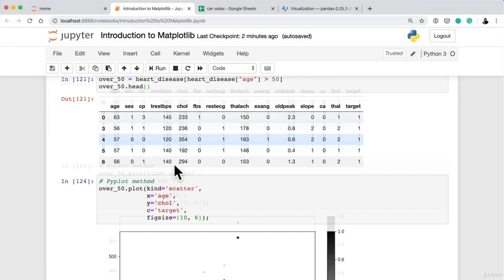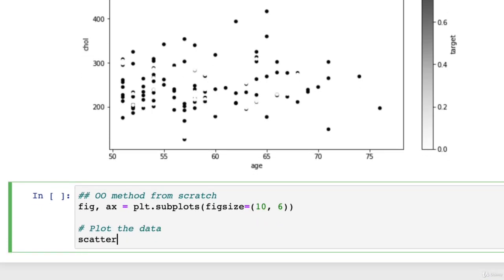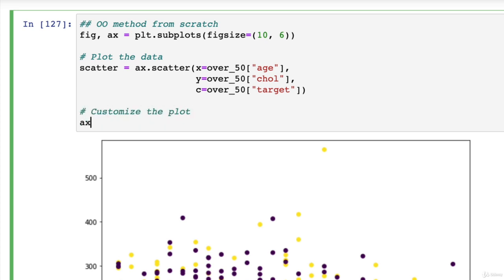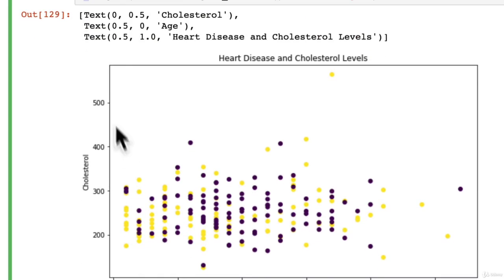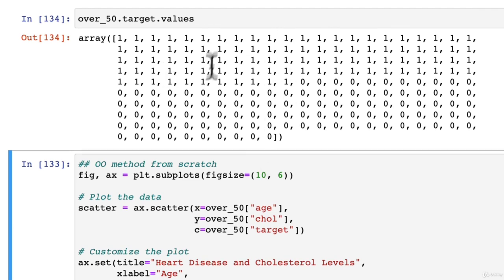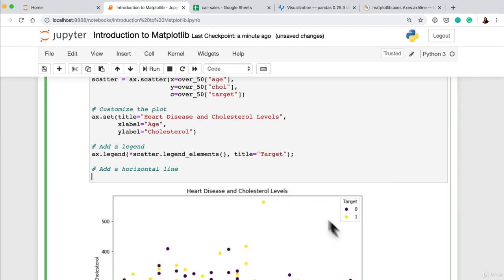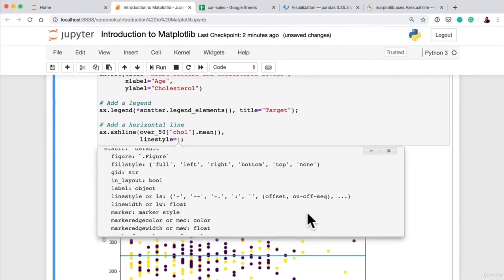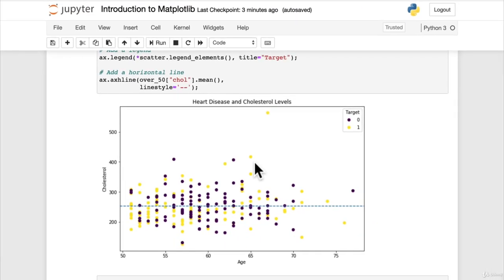Plotting from Pandas DataFrames 6